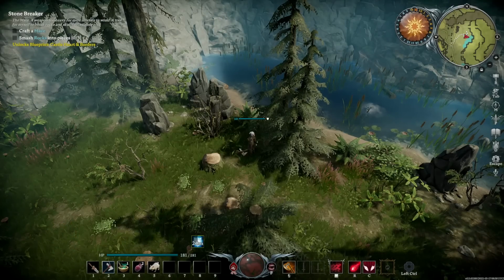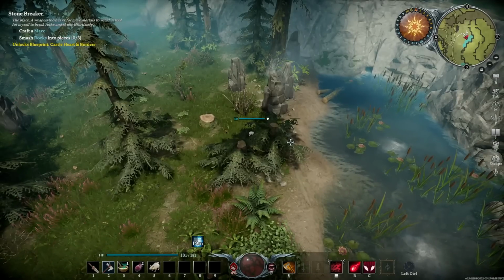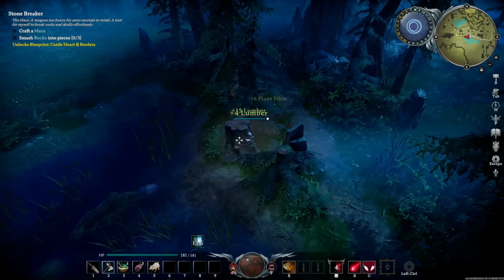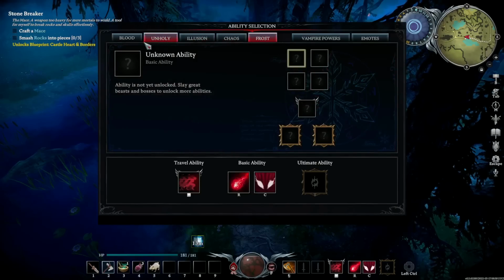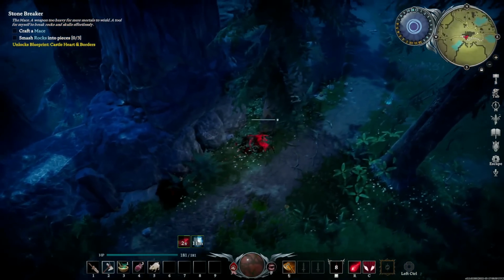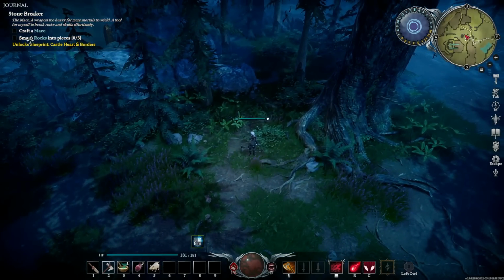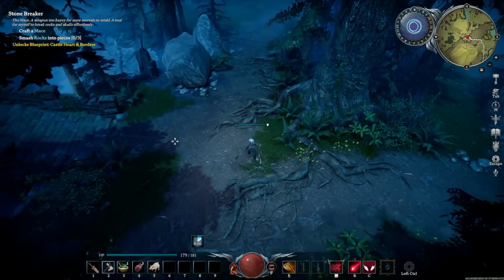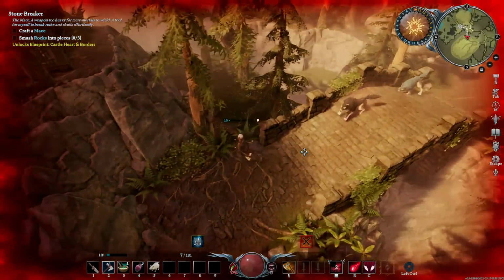Should You Buy V Rising: Survival MMO